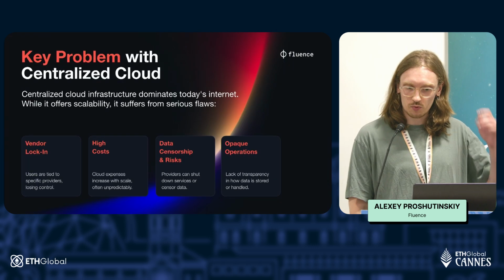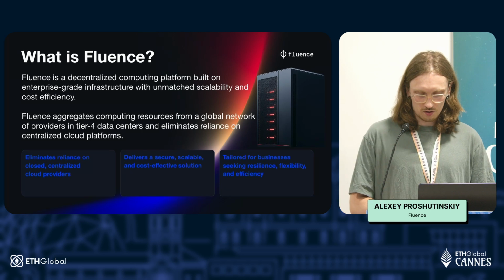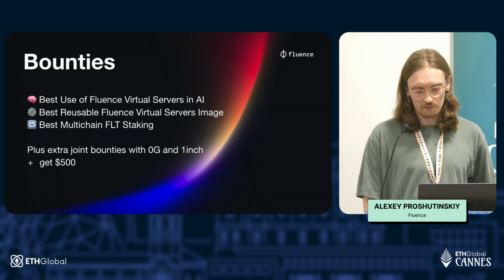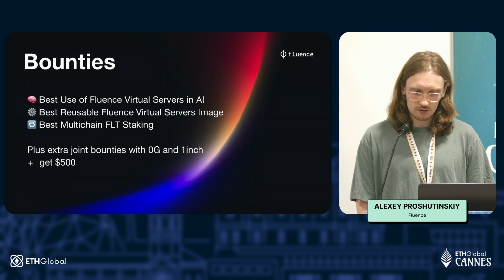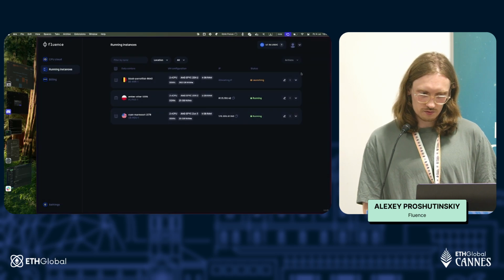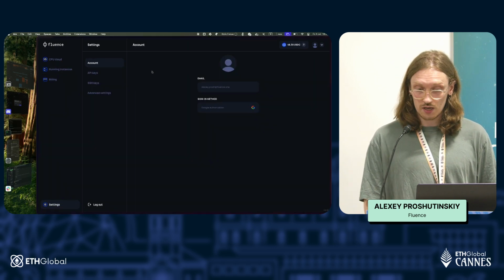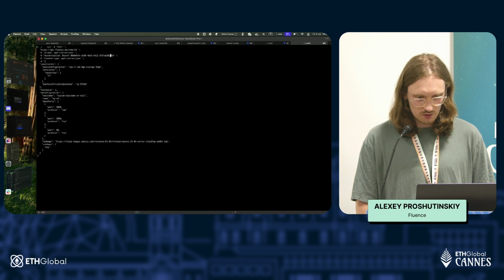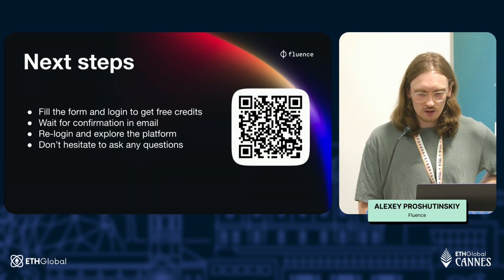How to Deploy on Fluence Cloudless Compute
Alex Pashinski, an engineer at Fluence, introduces Fluence Cloudless Compute—a decentralized, Web3-focused cloud platform designed to address issues like vendor lock-in, high costs, censorship, and lack of transparency found in traditional cloud providers (e.g., AWS). Fluence offers affordable, location-flexible virtual servers with no vendor lock-in, supporting custom hardware and images.

The platform currently supports CPU-based VMs, with containers, GPUs, and managed services on the roadmap. Alex demonstrates deploying VMs via the web UI and API, highlighting features like custom images, multi-location support, and API automation. He discusses hackathon bounties for best AI use, reusable images, and multi-chain staking optimizations. Audience Q&A covers abuse handling, dynamic deployment, migration, and credit allocation. Fluence provides $20 credits for hackathon participants, with support available via Discord and at their booth.

00:00 Introduction
00:32 Problems with Traditional Cloud Providers
01:30 Key Features of Fluence Cloudless Compute
02:22 Hackathon Bounties and Use Cases
04:08 Live Demo: Deploying on Fluence via Web UI
06:05 Using the Fluence API for Deployment
07:26 Multiple VM Deployment and Hackathon Credits
08:34 Support and Q&A Introduction
09:12 Abuse Handling and Security
10:20 Dynamic Deployment and Migration Roadmap
12:04 Credits and Resource Allocation
13:00 Closing Remarks